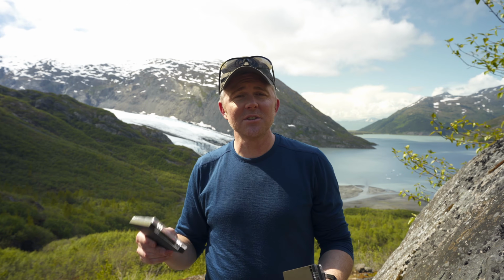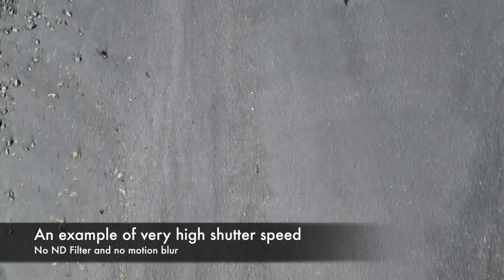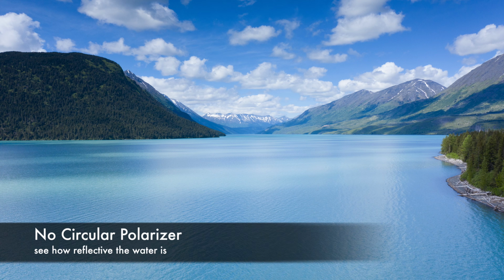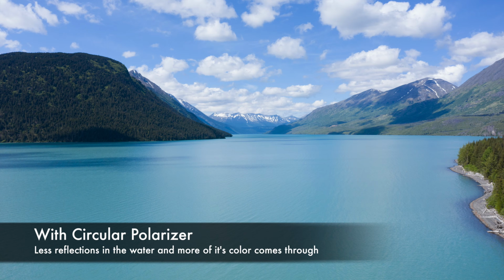Freewell ND Filters for Mavic 2 Pro & Mavic Air 2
One thing you can do to make your drone videos look more cinematic and profession is use ND filters. Freewell makes some fantastic ND filters from just about everything on the market including the Mavic 2 pro and Mavic Air 2. The kind of filter you want to use will depend on what you are using them for. I will show you how to use gradient filters for your drone, use variable ND filters for your drone and use polarized filters so you can create the best videos and photos using the Mavic 2 pro or the Mavic Air 2